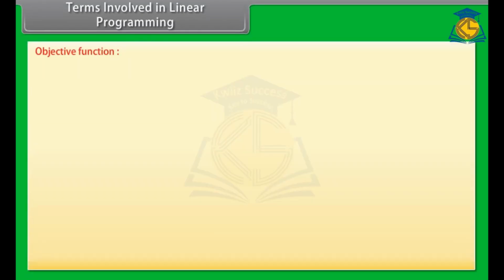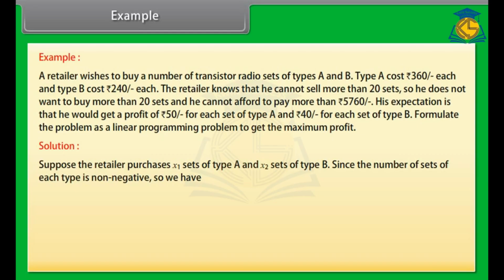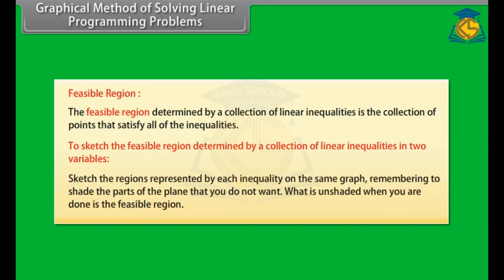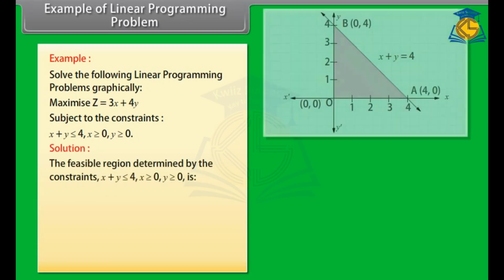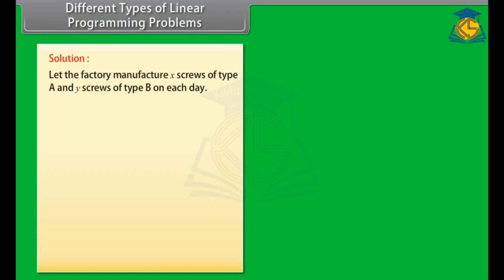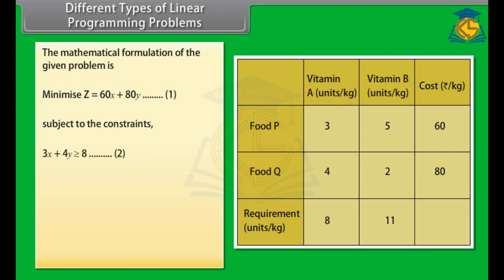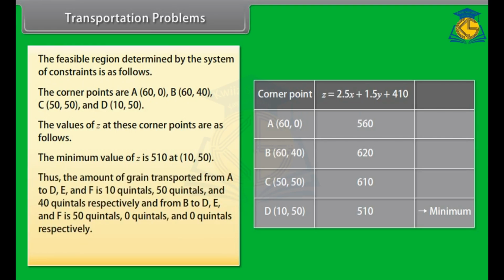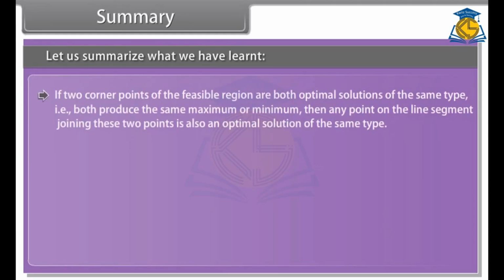12 Class 12th EM MATHS Linear Programming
12 Class 12th EM MATHS Linear Programming
Master Class 12 Mathematics with clarity, logic, and an exam-oriented strategy.
Kwiiz Success Institute presents a complete Class 12 Mathematics (NCERT + CBSE) Animated Video Course, designed to help students understand complex mathematical concepts, solve problems accurately, and perform confidently in Board Examinations and IIT-JEE.

If you want to score high in Class 12 Mathematics and excel in competitive exams, this course delivers the perfect combination of clarity, practice, and strategy.

Building strong mathematical thinking for board and competitive success.